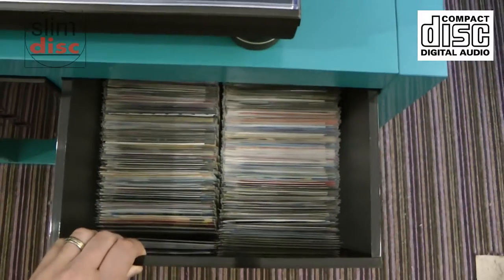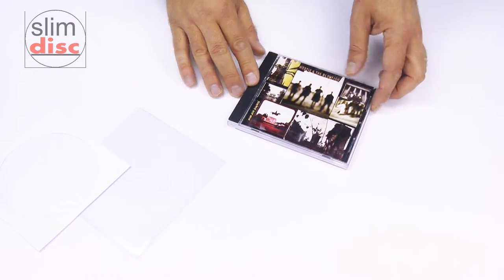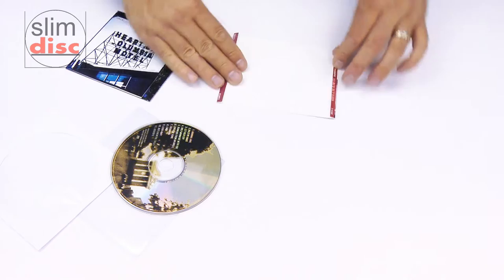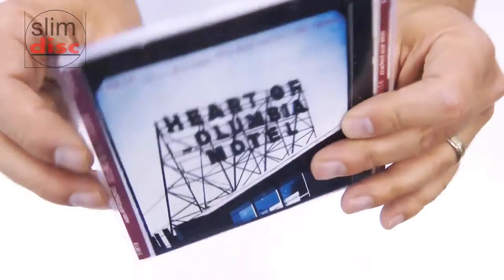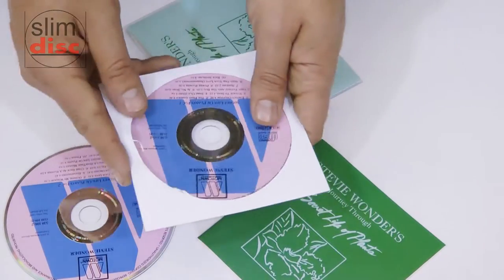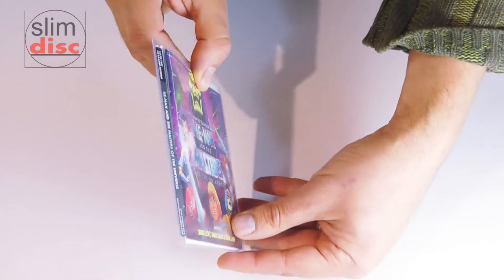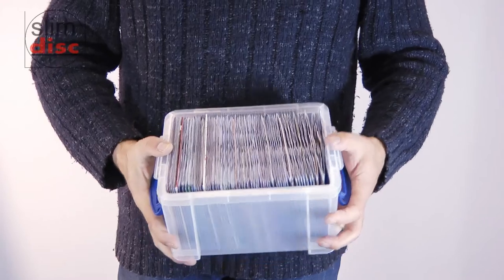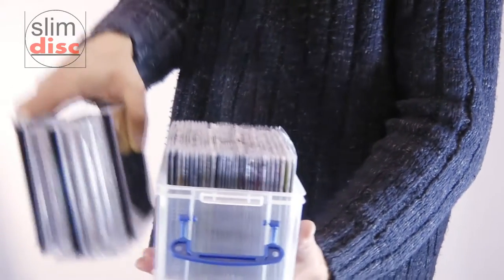SlimDisc CD Storage System Demonstration Video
SlimDisc CD Storage System demonstration video. How to use SlimDisc to store CDs and helpful storage ideas. Find out how to safely store your CDs and artwork using SlimDisc.